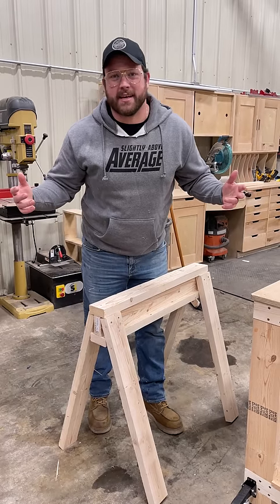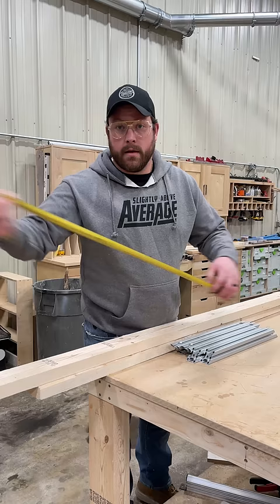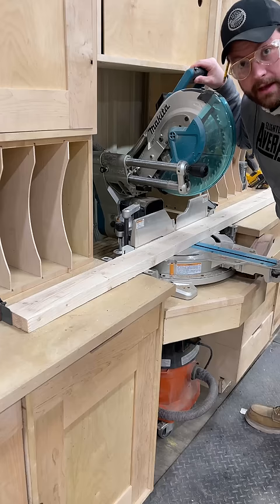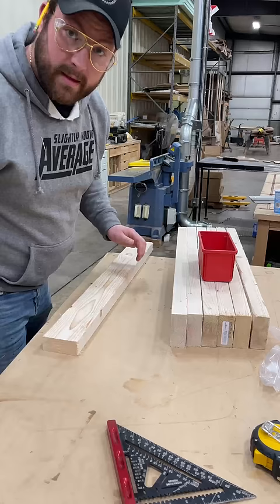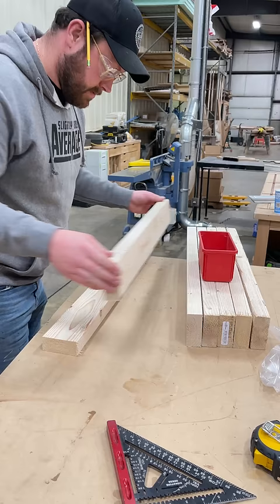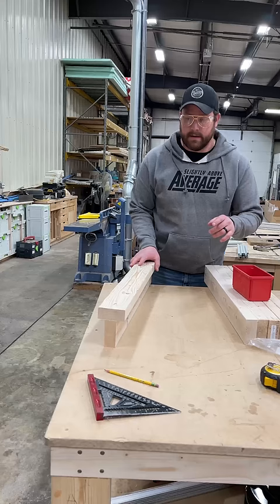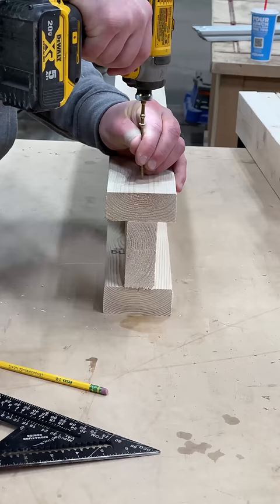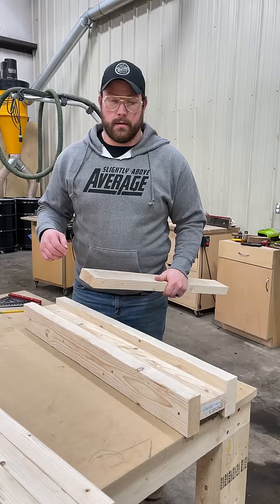Build A Fast & Easy Sawhorse